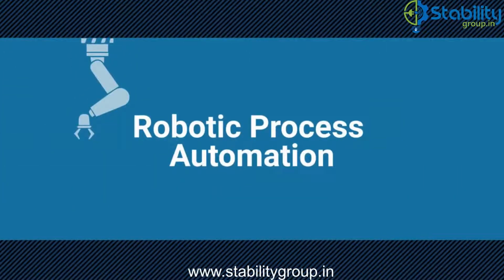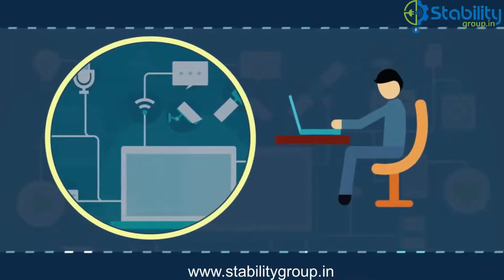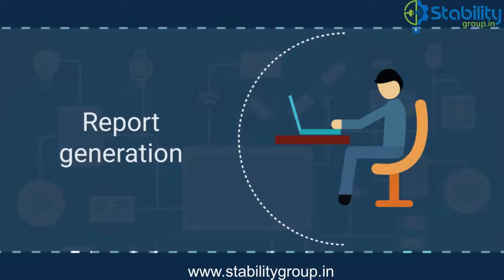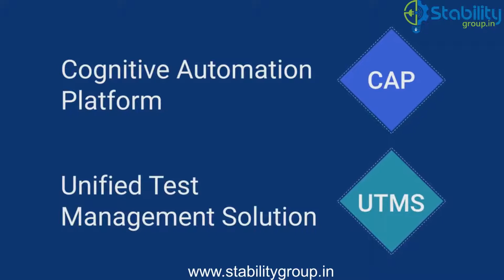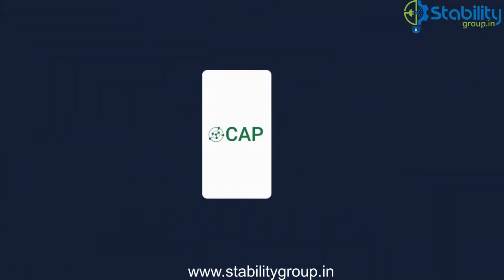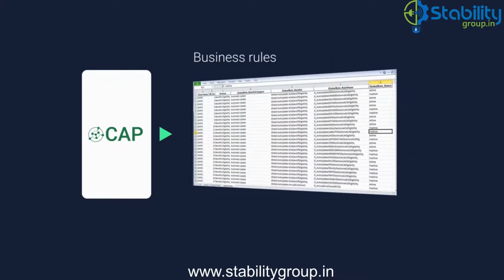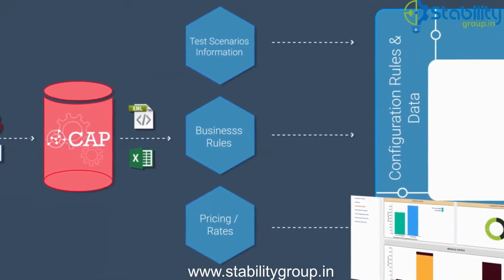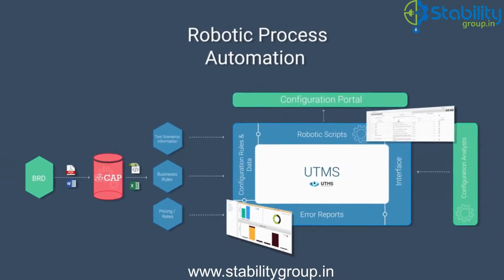Robotic Process Automation | What is RPA? | How RPA works? | Benefits of RPA explained | STABILITY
Robotic Process Automation is the technology that allows anyone today to configure computer software, or a “robot” to emulate and integrate the actions of a human interacting within digital systems to execute a business process. RPA robots utilize the user interface to capture data and manipulate applications just like humans do. They interpret, trigger responses and communicate with other systems in order to perform on a vast variety of repetitive tasks. Only substantially better: an RPA software robot never sleeps and makes zero mistakes.

Below are the topics explained in this video:
1. What is RPA and how it works? - 00:04
2. Benefits of RPA - 03:08